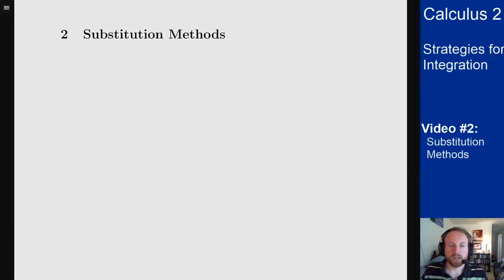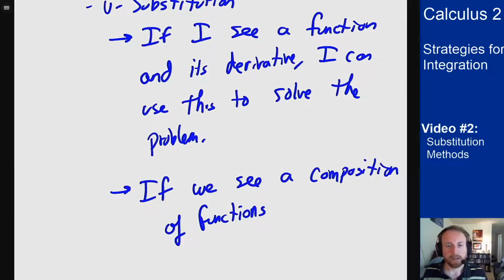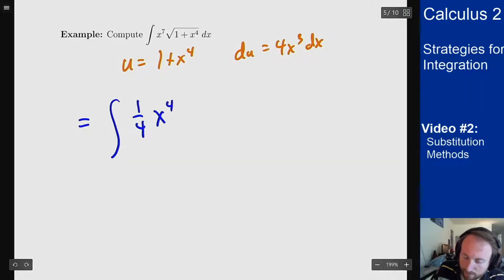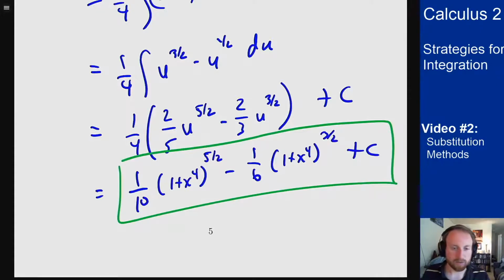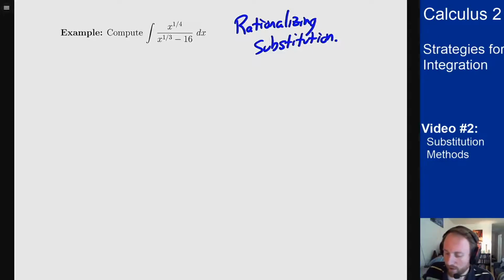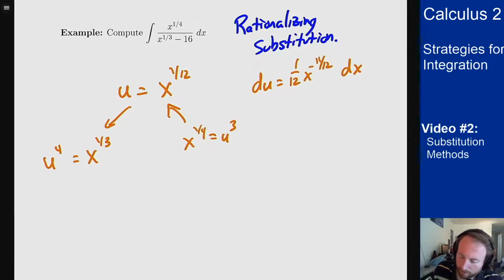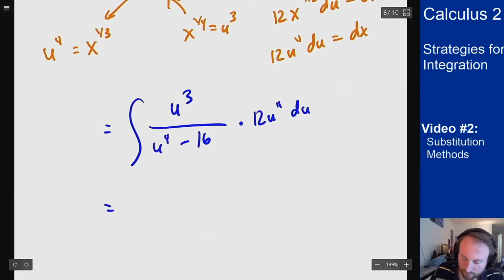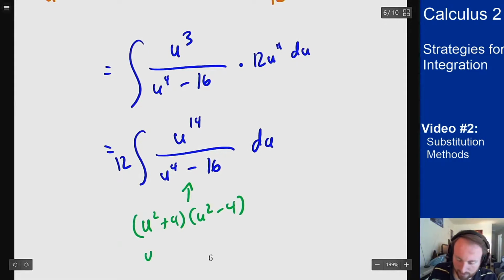Strategies for Integration - Video 2 - Substitution Methods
Video #2 on Strategies for Integration, covering substitution methods and how they play into the process of figuring out how to solve an integral.